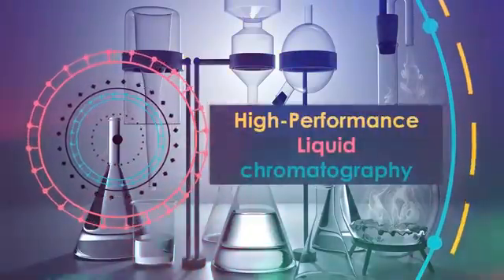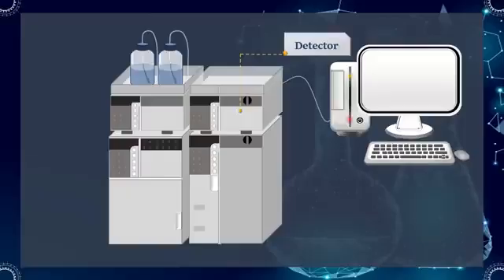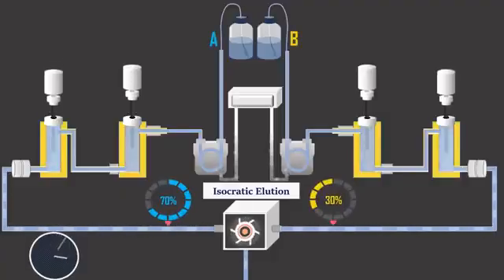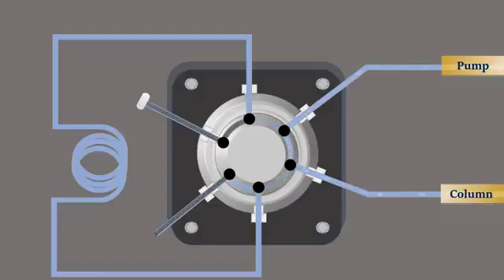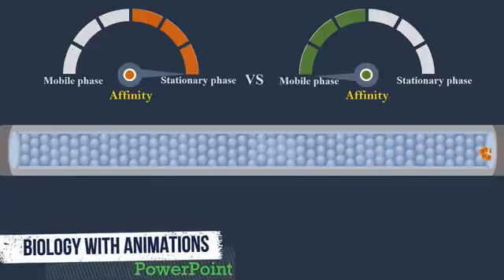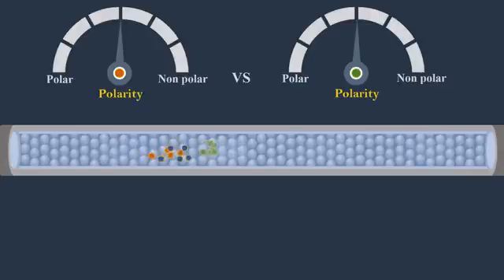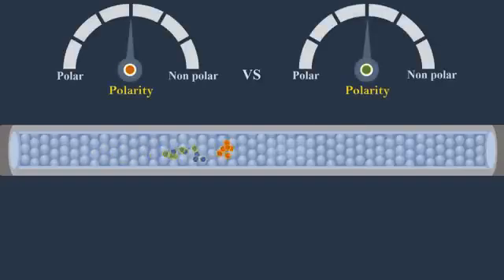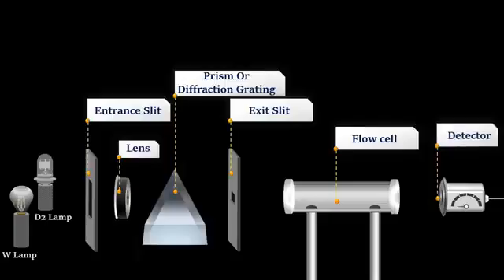High Performance Liquid Chromatography HPLC UV VIS Detector Animation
Dive into the heart of HPLC analysis with this clear animation of a UV-Vis detector. Learn step-by-step how separated components from the HPLC column flow through the detector cell, interact with a UV and/or visible light beam, and how the resulting absorbance data is translated into the peaks you see on a chromatogram. Understand the principles of light absorption, wavelength selection, and how this powerful detection method identifies and quantifies different compounds in a mixture.